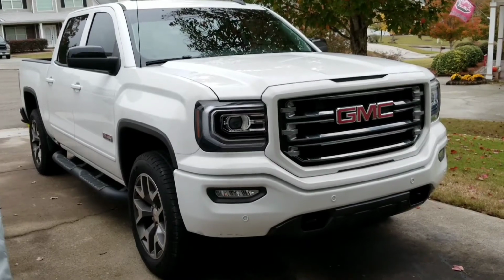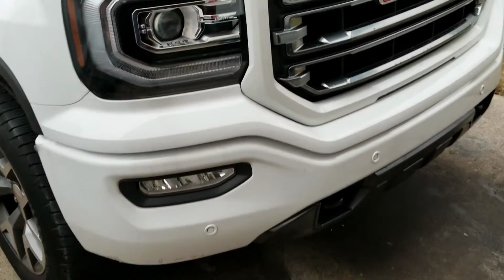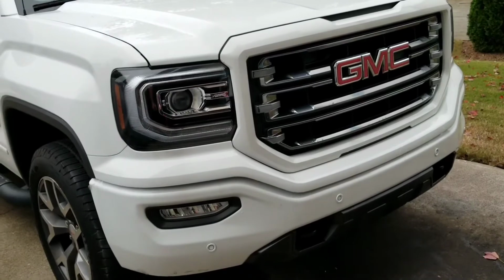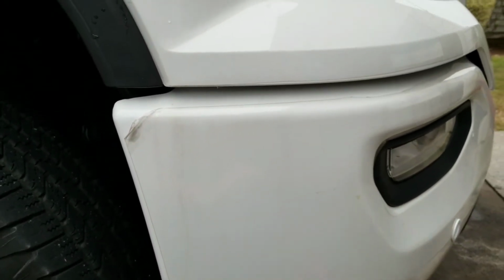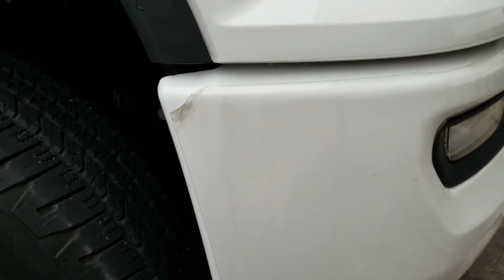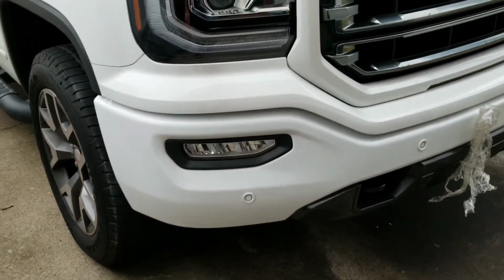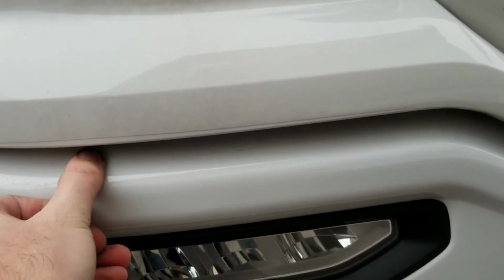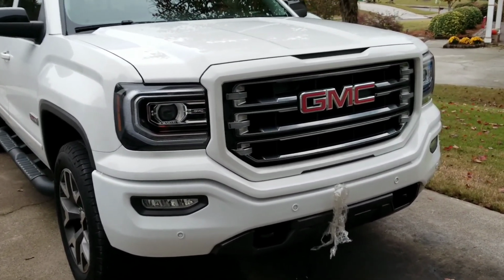Removing Clear Bra, Paint Protection Film, off your Chevy or GMC Pickup Truck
In this video, I show how to remove old clear bra/paint protection film, easily and free!